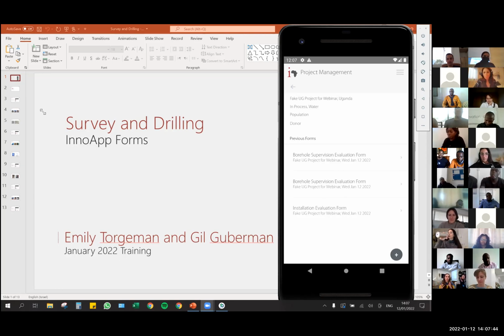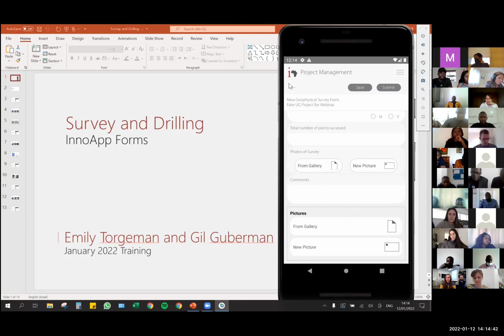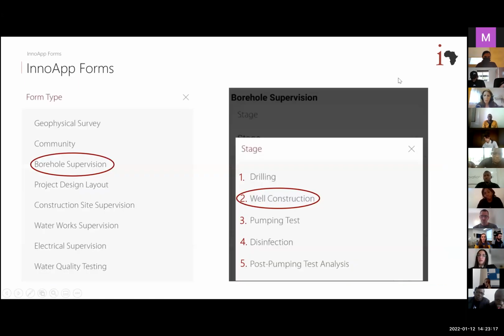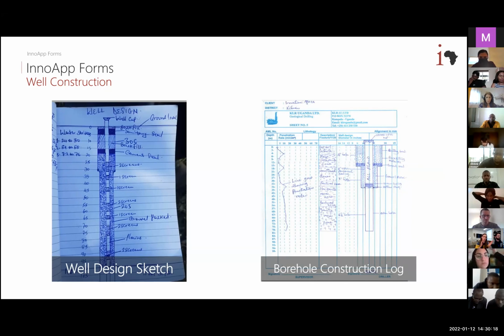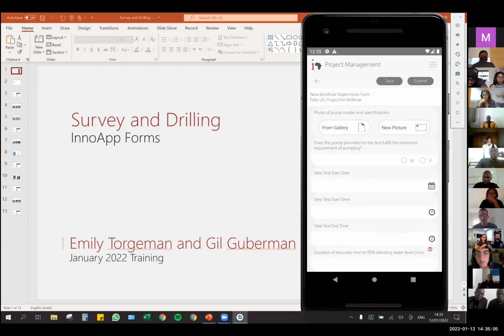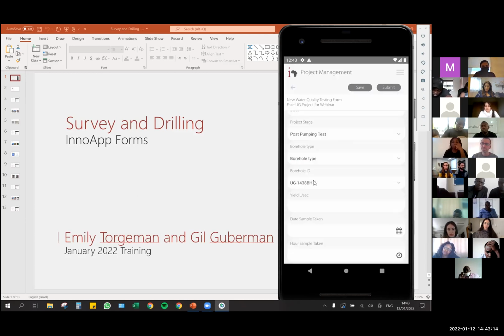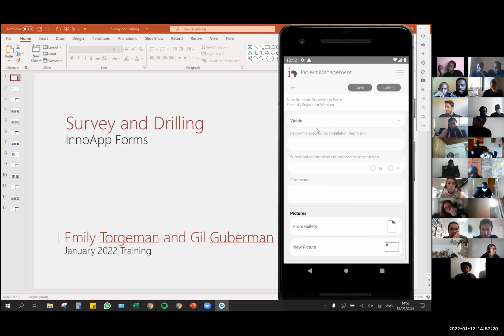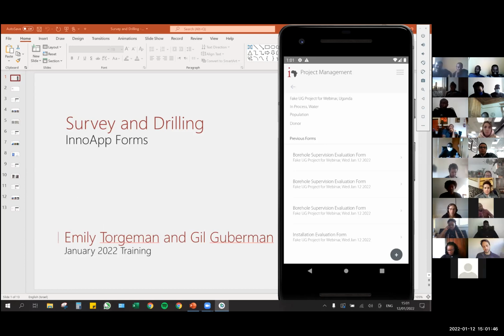Drilling and Pumping Test Supervision - Global Webinar, January 2022